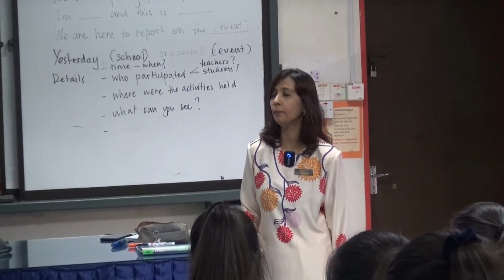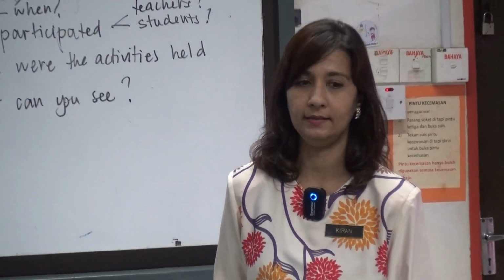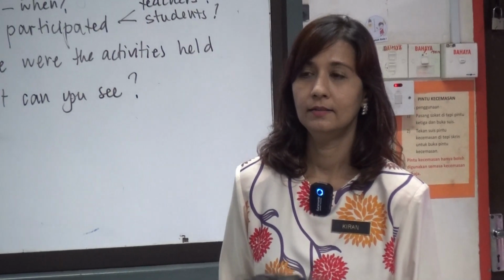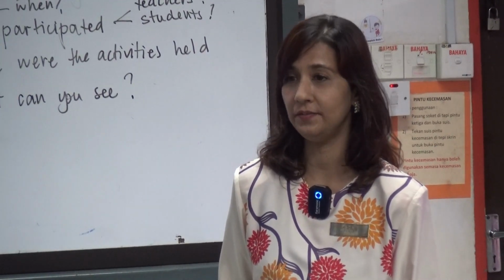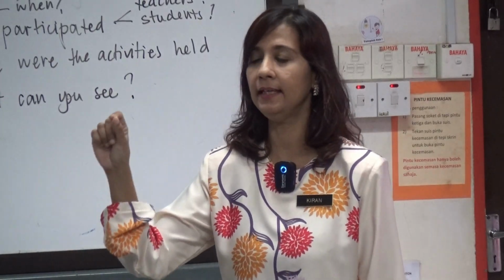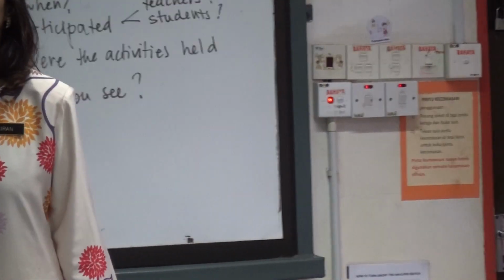FORM 5 : REPORT WRITING - Plans & Preparations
ENGLISH LANGUAGE
CLASS: FORM S51
THEME: SCIENCE & TECHNOLOGY
TOPIC : UNIT 7 - THE MEDIA
LESSON: 62 - Writing /Speaking

CONTENT STANDARD:
4.2 - Communicate with appropriate language, form and style
2.1 -  Communicate information, ideas, opinions and feelings intelligibly on familiar topics

LEARNING STANDARD:
4.2.4 -  Use formal and informal registers appropriate to the target audience in most familiar and some unfamiliar situations.
2.1.2 - Ask about and explain advantages and disadvantages of ideas, plans arrangements.

LEARNING OUTCOME :
By the end of the lesson, pupils will be able to
a) watch a short You Tube video on Canteen Day and report on the event in pairs or small groups
b) discuss and plan a layout of the Report

ACTIVITIES :
a) Brainstorming - What happens on Canteen Day?
b) Watch a You Tube video
c) Discuss and report the event on the canteen day video as event reporters
d) reading and understanding the requirements in areport writing question (Extended Writing)
e) sharing ideas and planning details of the report writing
f) Random reading and feedback of the activities / report writing layout

TEACHER KIRAN
MEMANGKU GURU CEMERLANG BI DG52
SMJK SIN MIN